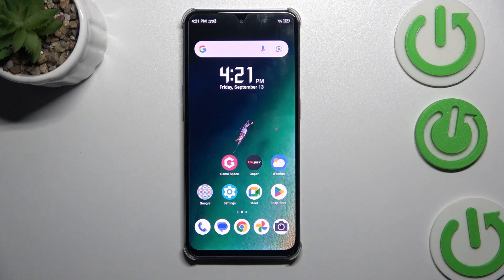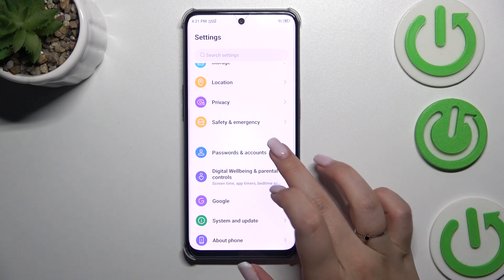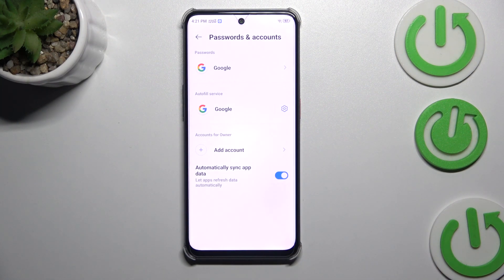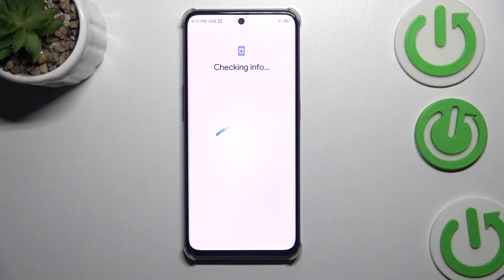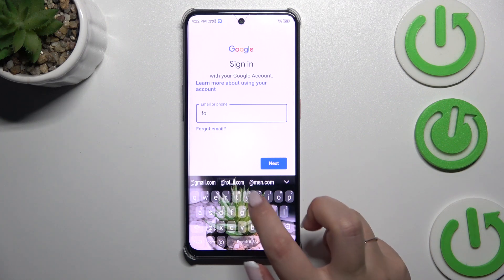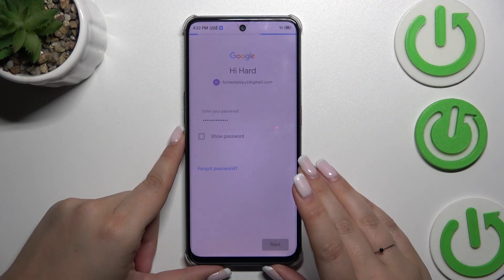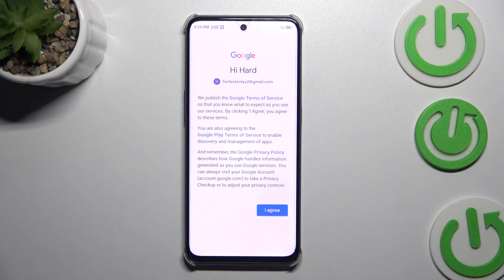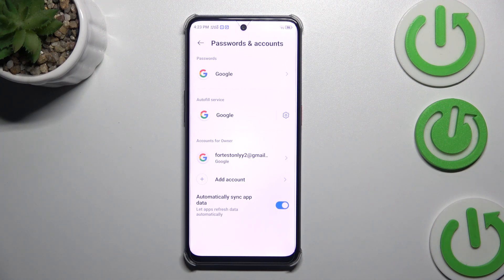How to Add or Remove Google Account on Nubia Neo 2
In this tutorial, you’ll learn how to add or remove a Google account on your Nubia Neo 2. Managing your Google accounts allows you to access various services and sync data across your device. We’ll guide you through the steps to add a new Google account, remove an existing one, and manage your account settings.

How can I add a new Google account to my Nubia Neo 2?
What steps should I follow to remove an existing Google account from my Nubia Neo 2?
How do I switch between multiple Google accounts on my Nubia Neo 2?
Will removing a Google account delete any data associated with that account on my Nubia Neo 2?
How can I manage sync settings and notifications for my Google accounts on my Nubia Neo 2?